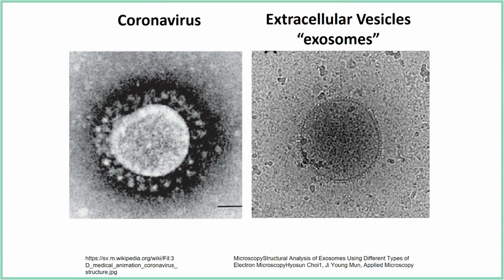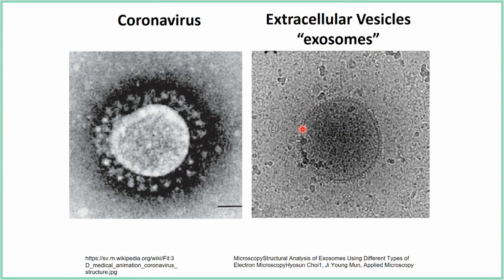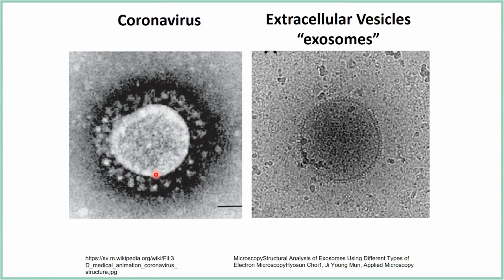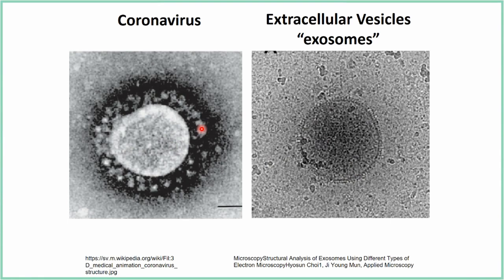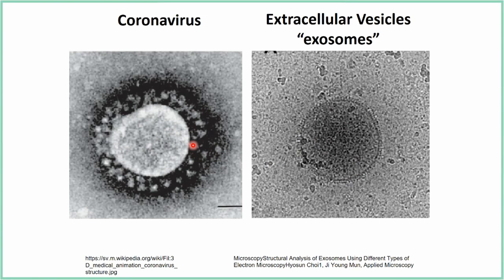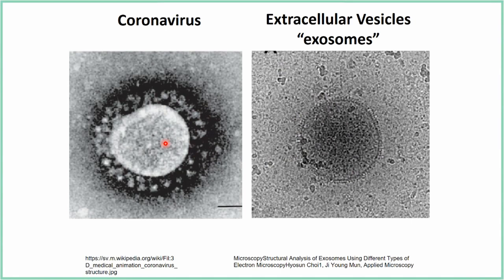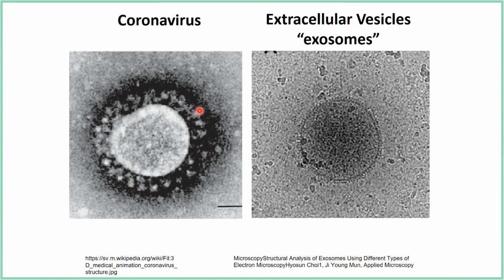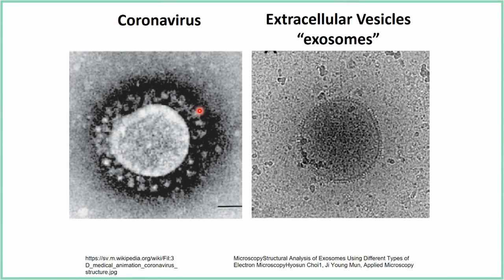Conspiracy theories about exosomes and COVID-19. Jan and Ken Witwer come back to the comparisons...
Is COVID-19 caused by "exosomes"? Here I discuss with Ken about the history of virus conspiracy theories in viral infections, from HIV to now COVID-19. It is for us scientists confusing to try to understand where these absolutely baseless conspiracy theories come from. Individuals that carefully list their credentials from different schools pick up snippets of science, build an argument that can be easily torn apart by a scientist, but sounds convincing to perhaps the non-scientist. Exosomes do not cause COVID-19, the SARS-CoV-19 virus does. The confusion is that the virus highjacks some of the exosome-manufacturing pathways, and might even bring some exosome molecules with it when it is leaving the cell where it was produced.
We will come back to this topic, it is scary what can happen in this world.
Check
International Society for Extracellular Vesicles
Exosomes
Microvesicles
Ectosomes
Endosomes
Lysosomes
Virus
COVID-19
C19
coronavirus
conspiracy therory
lying